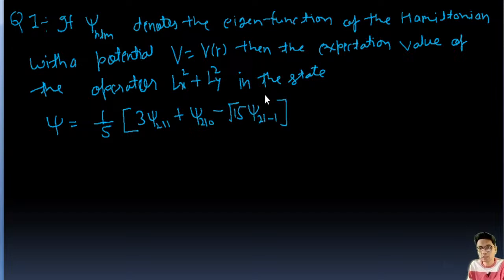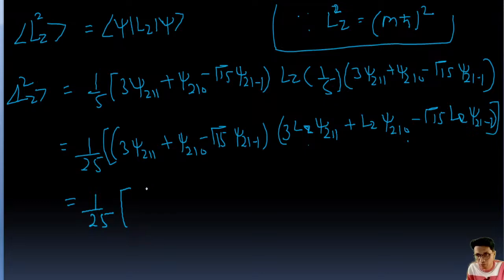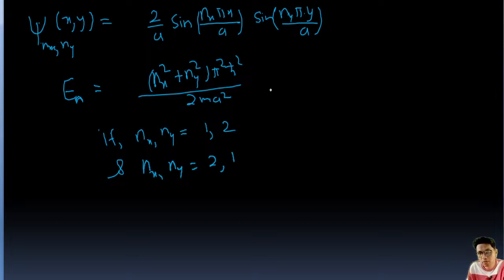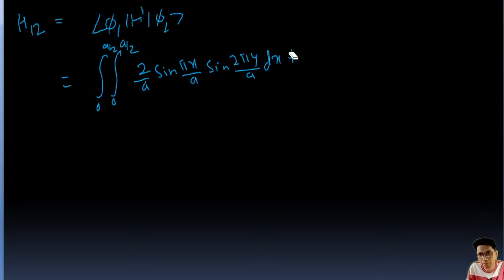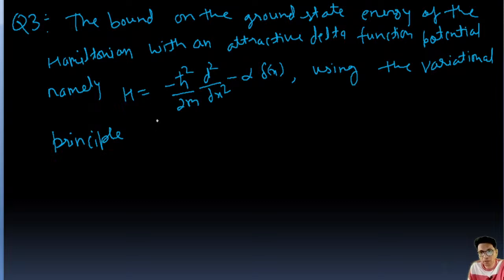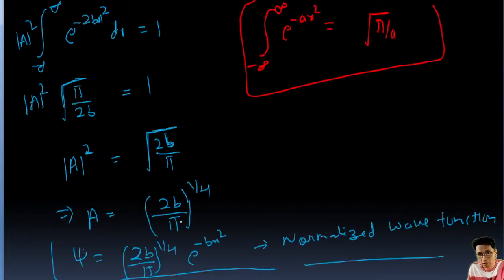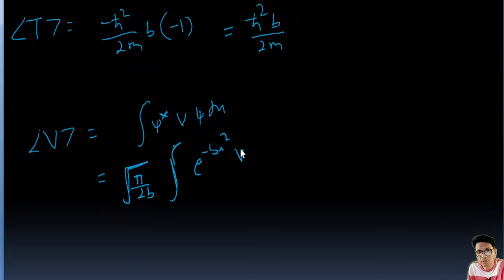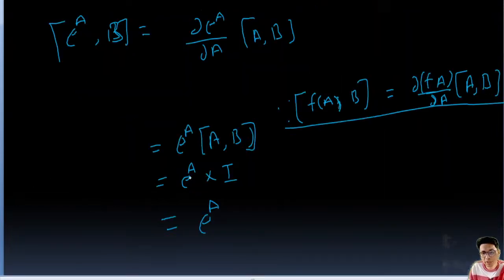Quantum Mechanics CSIR NET PYQs (Lecture 7)